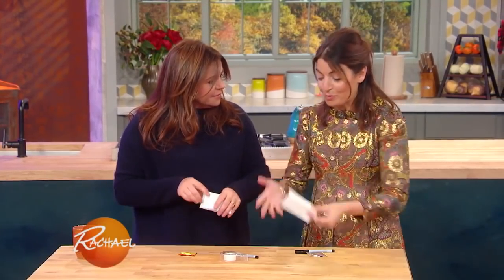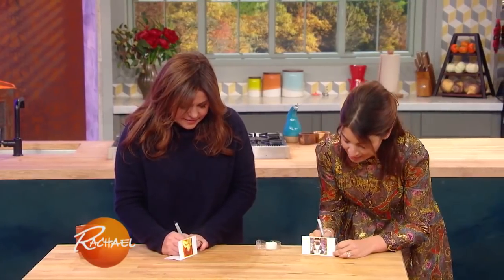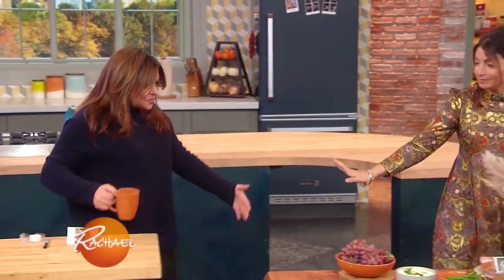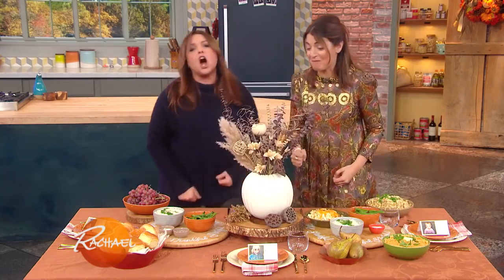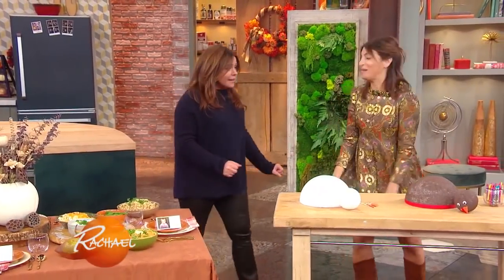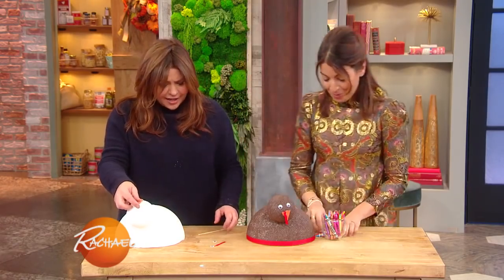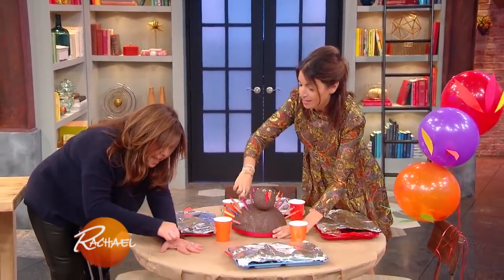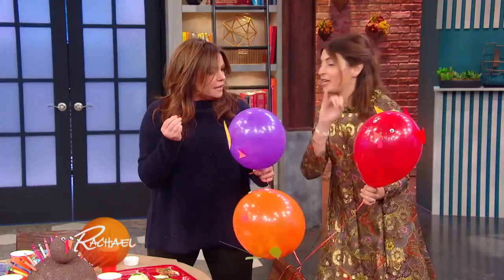Easy Thanksgiving Decoration Tips From Party Planner Mary Giuliani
Creative ideas for your centerpiece and kids' table.